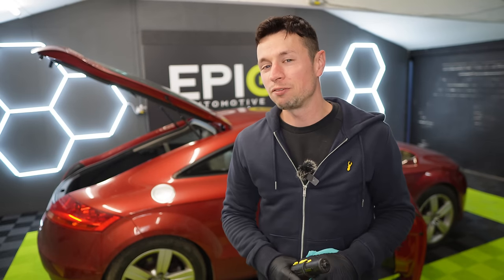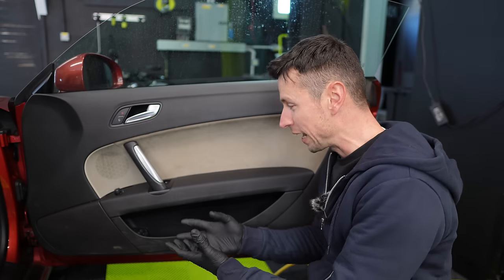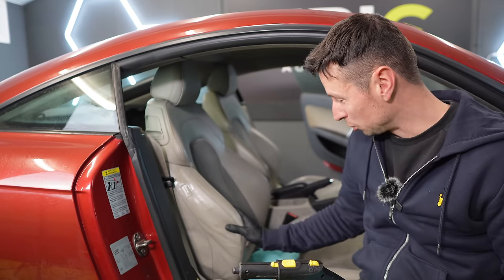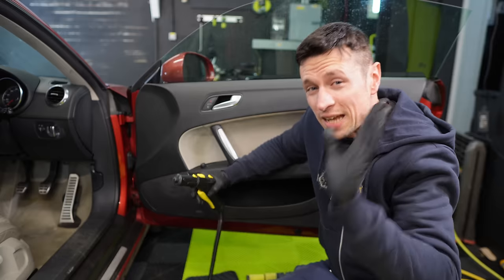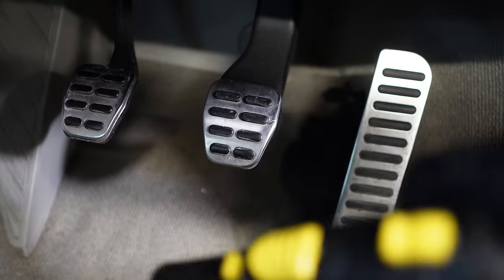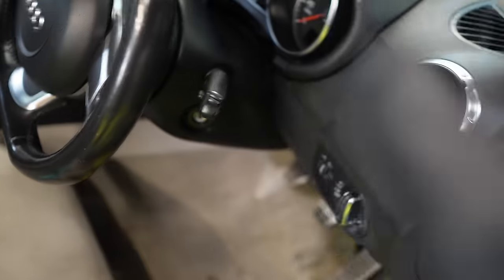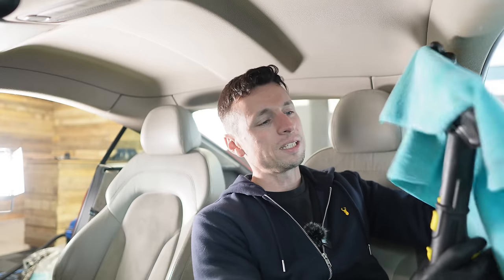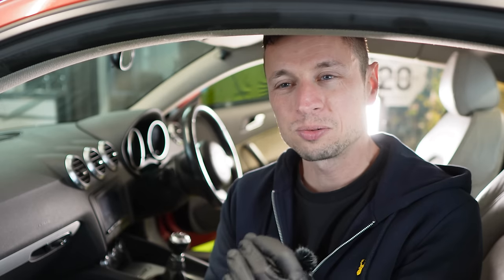Complete Interior Car Cleaning Guide using a Steam Cleaner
Beginners Guide to Interior Car Cleaning using a Karcher Steam Cleaner. Follow along to my Step by Step guide that covers everything you need to know including many do's and don'ts.

Throughout the video I cover many risk factors such as burns debris that can fly around during the whole cleaning process.

Chapters:
00:00 - introduction to Steam Cleaning Car Interiors
00:22 - My Steam Cleaner the Karcher SC3
01:27 - Seat Belt Cleaning Advice
02:33 - Do this before you Start
03:18 - Steam Cleaning Alcantara Seats!
05:57 - Using Steam on Cracked leather
08:55 - What happens when you steam to close to plastic trim
11:03 - Glass Cleaning with a karcher Steamer
12:58 - Cleaning Car Pedals
14:22 - Cleaning Car Vents
15:15 - Leather Steering Wheel Clean
16:48 - Should you Steam the Headlining? Lets Find out!
21:40 - Removing carpet Stains